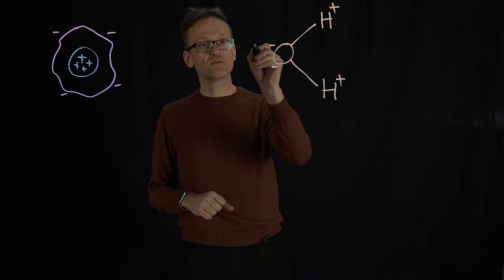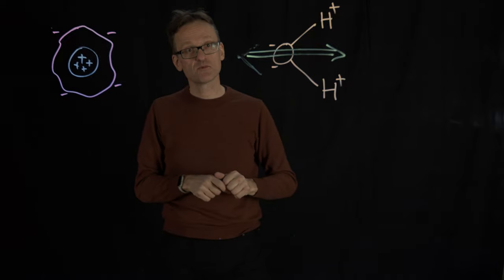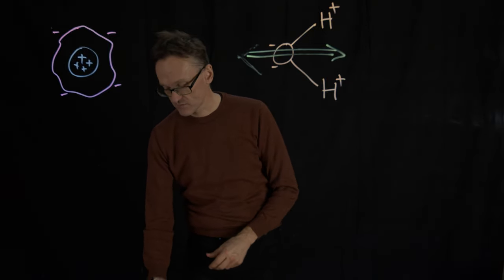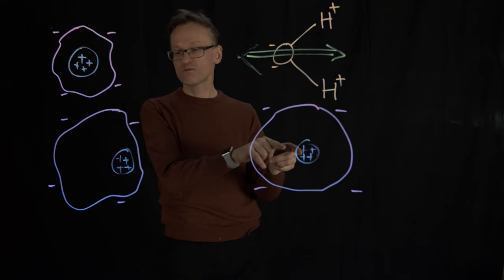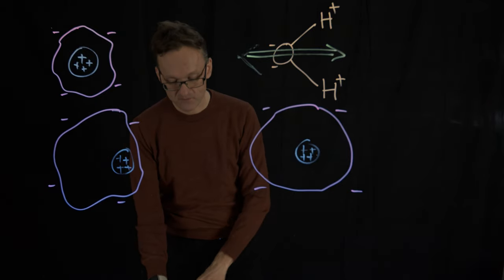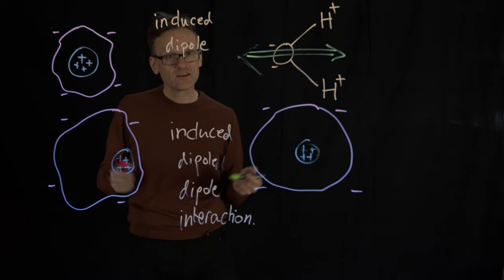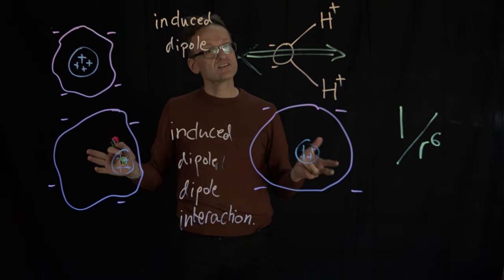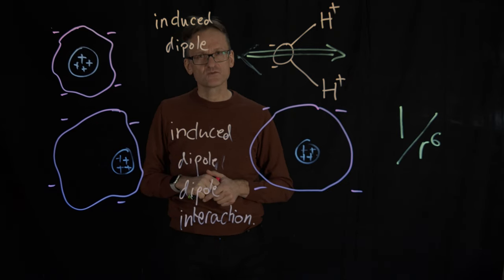Lecture 02, concept 03: Induced dipole-dipole interactions